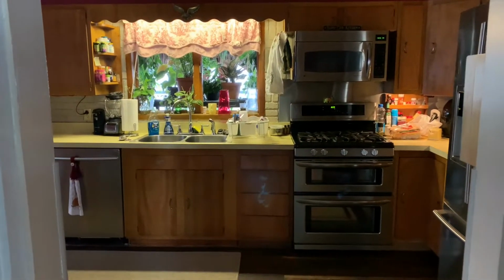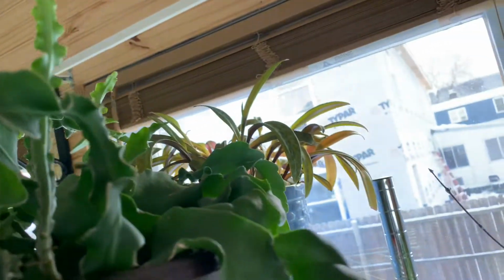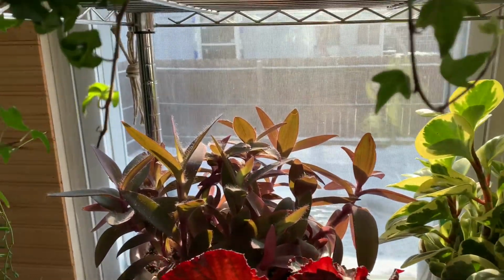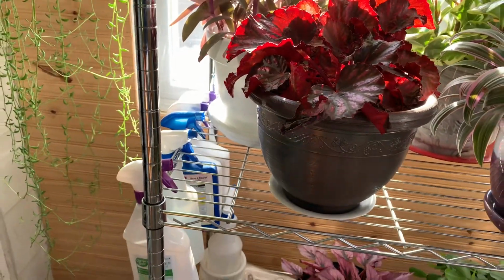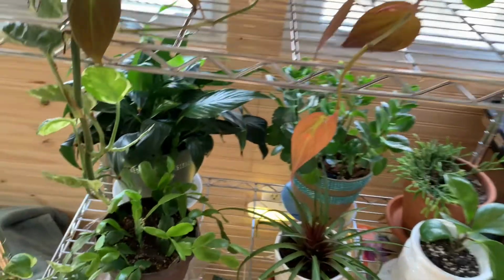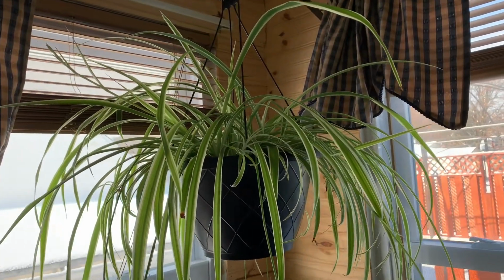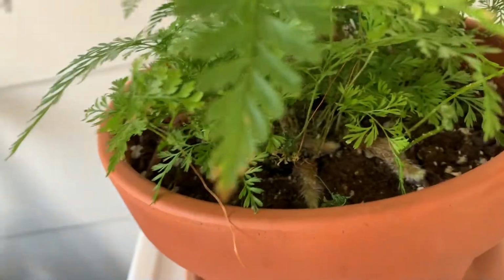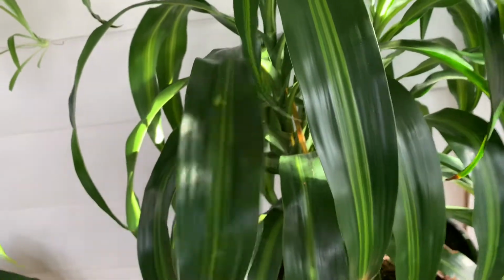Part 2. Winter❄️/December 2019 Houseplant Tour || 120+ Houseplants 🌿🌱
Come take a tour of my 120+ houseplants 😍